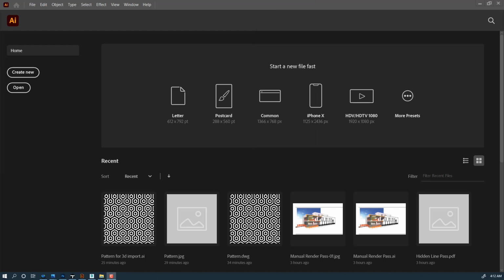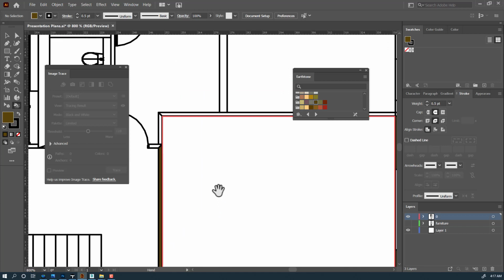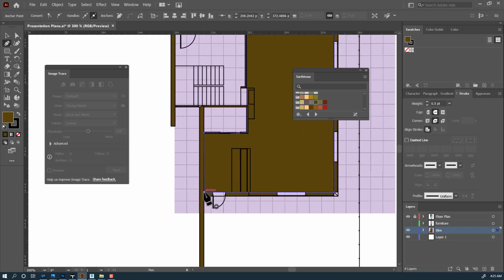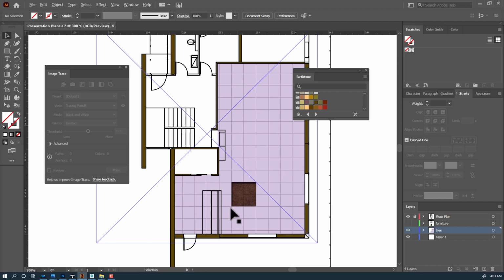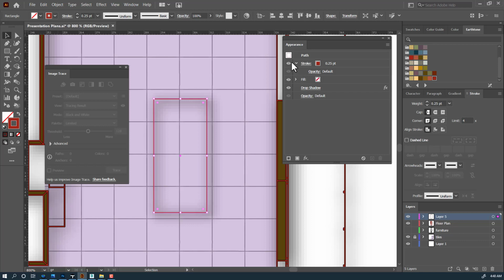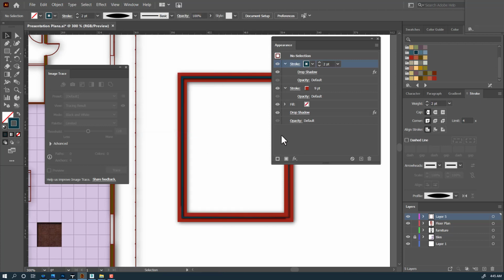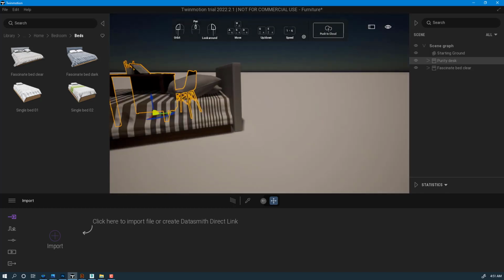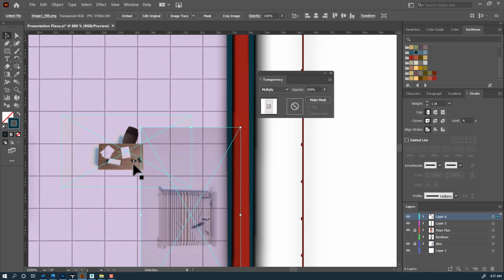07 Advanced Presentation Floor Plan Techniques